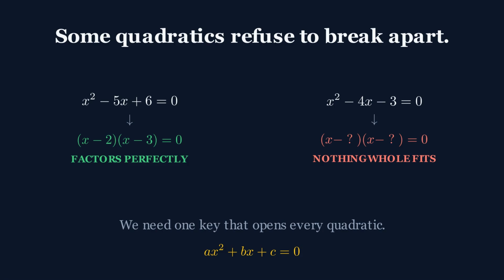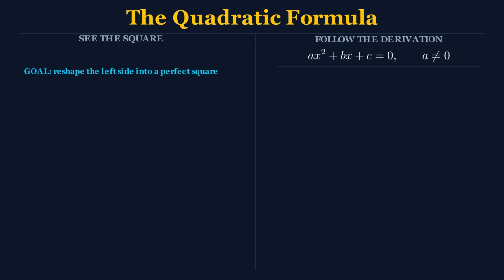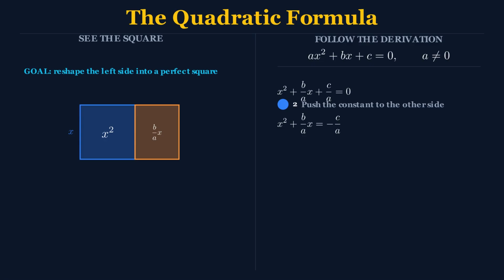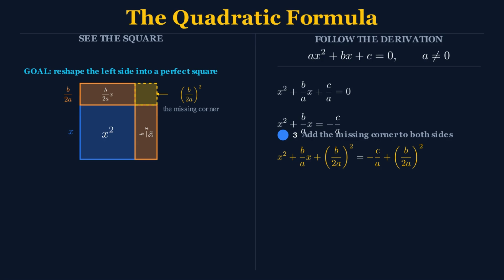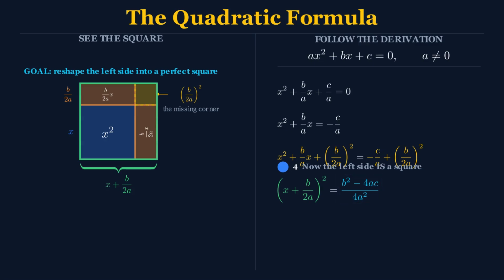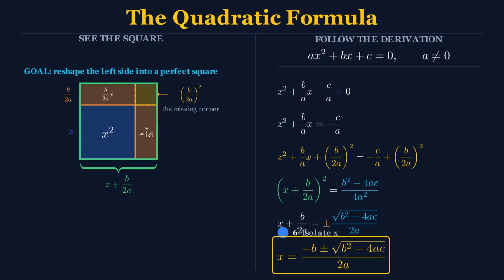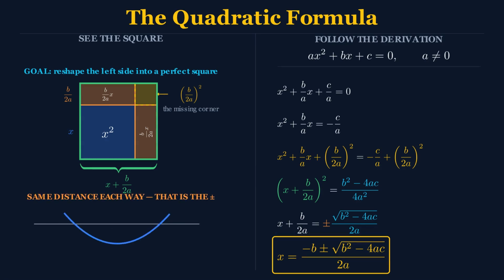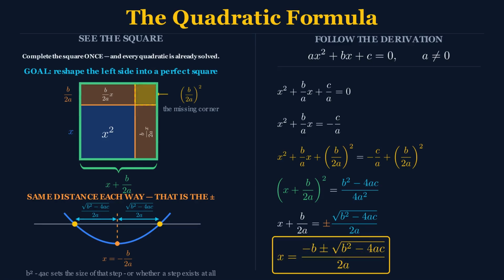The Quadratic Formula — Where It Actually Comes From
Most people memorise the quadratic formula. Almost nobody is shown where it comes from and once you see it, you can never unsee it.

In this video we build the formula from nothing but a square. You'll see exactly why the mysterious *2a* appears (it comes from cutting a rectangle in half), why the *±* is there (it's the symmetry of the parabola), and what *b² − 4ac* is really measuring (the size of the step from the centre to each root).

No memorising. No magic. Just one square, completed once, for every quadratic that will ever exist.

Chapters
0:00 Some quadratics refuse to factor
0:32 The goal: build a perfect square
0:56 Step 1 — Divide everything by a
1:05 Step 2 — Push the constant across
1:25 Step 3 — Cut the rectangle in half (where 2a is born)
1:55 Step 4 — The square is complete
2:11 Step 5 — Undo the square, and the ± appears
2:30 Step 6 — The quadratic formula
2:43 Reading the formula on the parabola
3:10 Why none of this was magic

📌 What you'll understand by the end

Why the formula has a 2a in the denominator
Where the ± genuinely comes from
What the discriminant b² − 4ac actually controls
How completing the square solves every quadratic at once